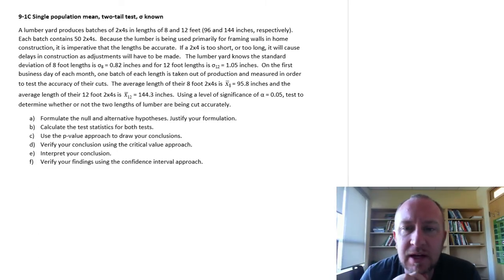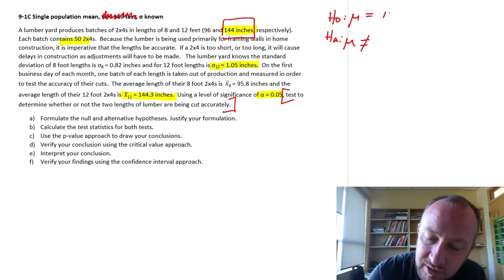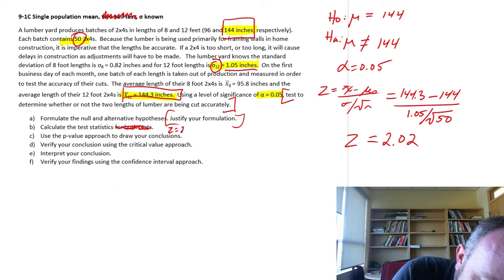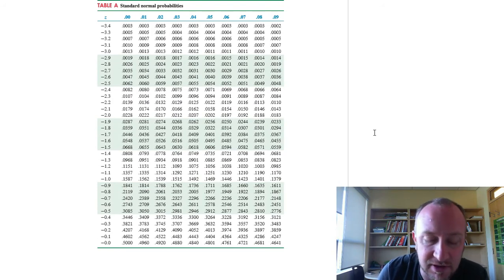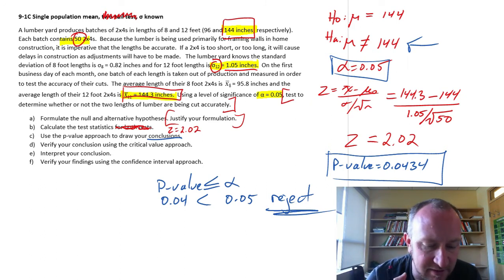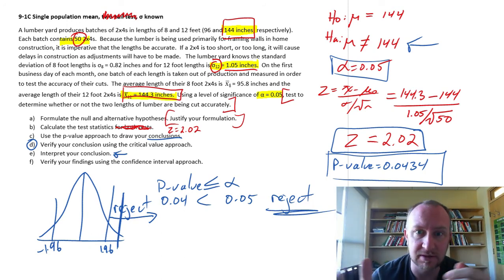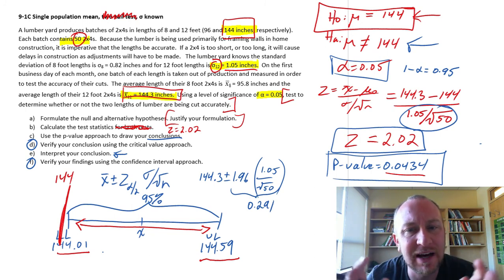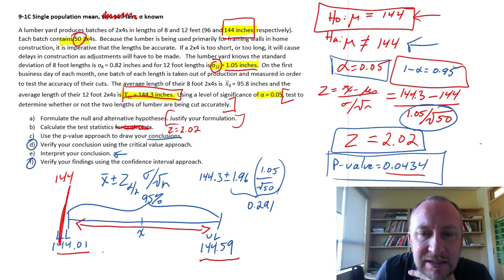Statistics Module 9 - Single Population Mean, Two Tail Test, Sigma Known - Problem 9-1C 12ft